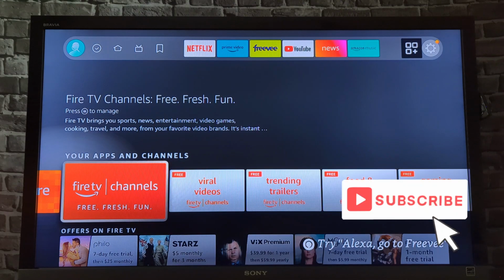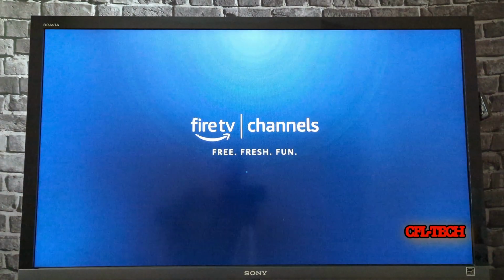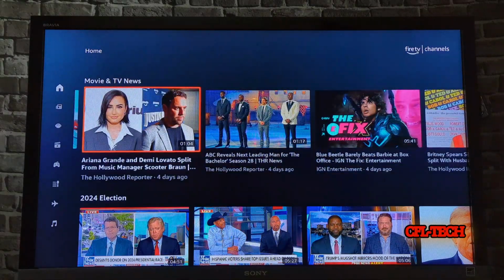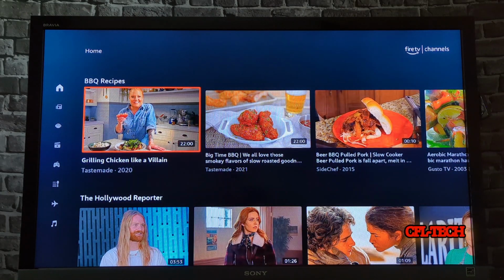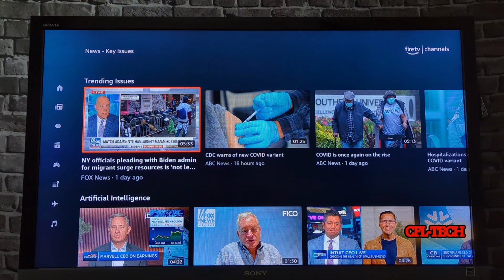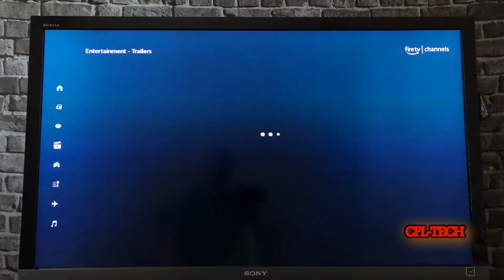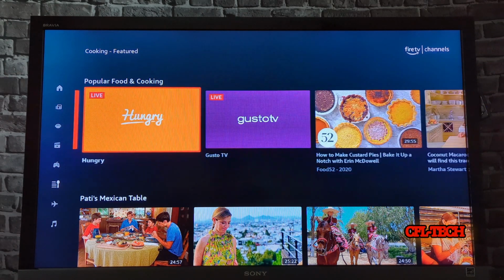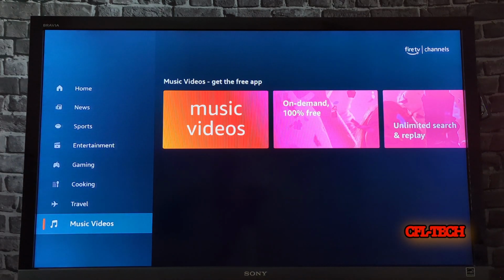Fire TV- NEW FREE Channels Review 👍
Fire TV Channels Review. This is all FREE ad supported content. There are over 400 FREE channels available.  This app is only currently available on Fire TV devices at the time of recording. Check out our review and see if this is something you want to add to your free apps list.

✳️✳️✳️✳️Live TV Services Reviews✳️✳️✳️